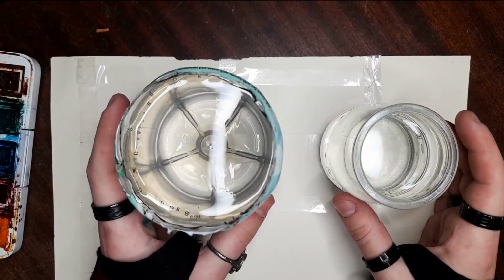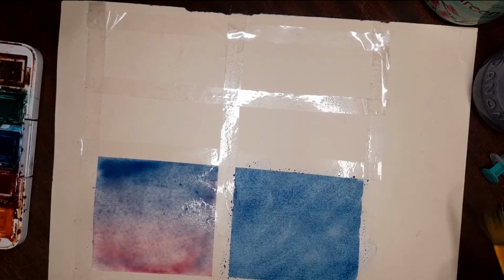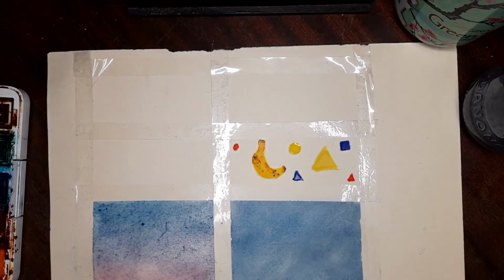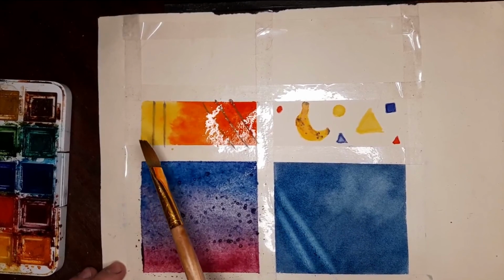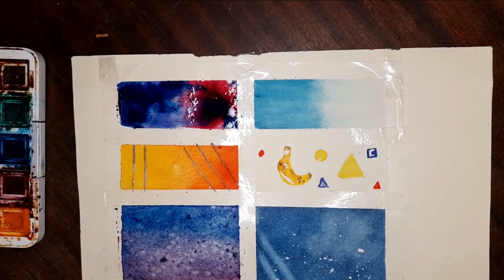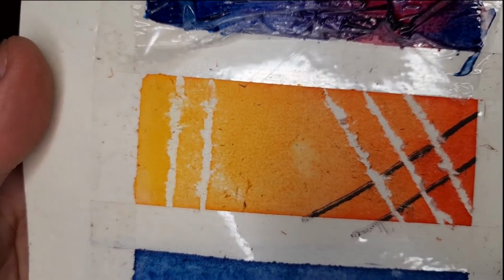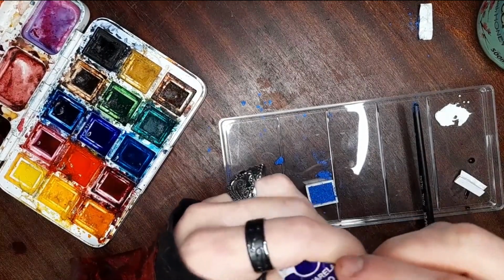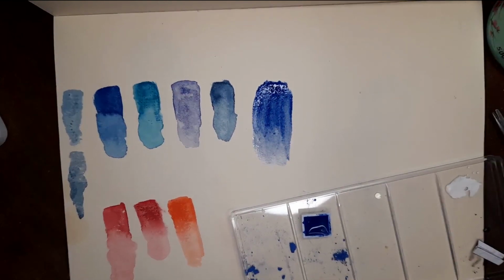Watercolor hacks that actually work + tips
In this video i demonstrate watercolor hacks that actually work.
Some of them aren´t well demonstrated because the quality of the paper was low, since i didn´t have another one in hand; but you can understand them well. I'll answer any related question you comment.